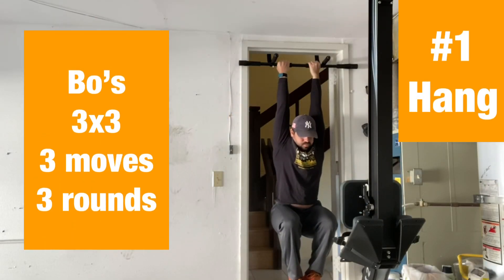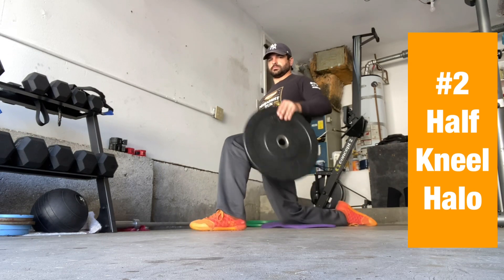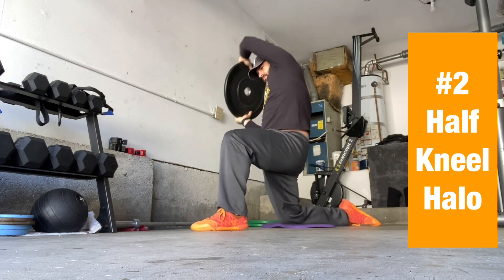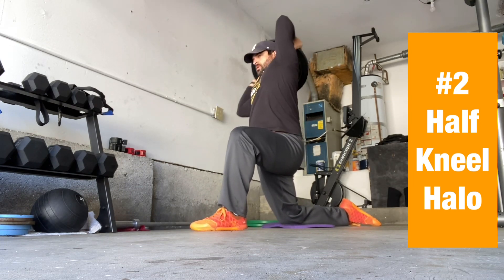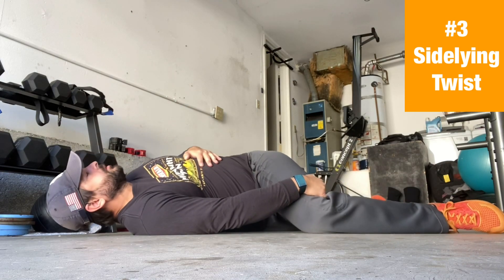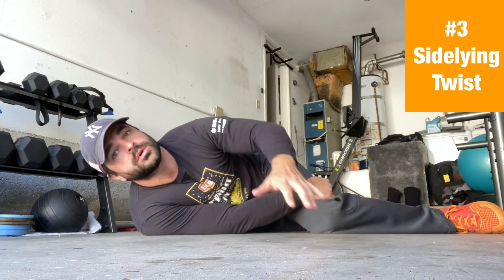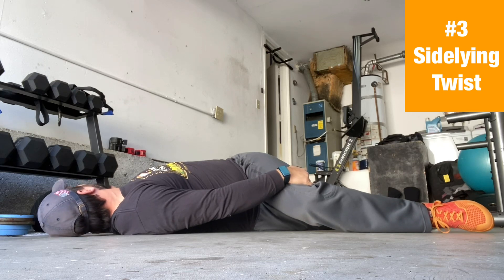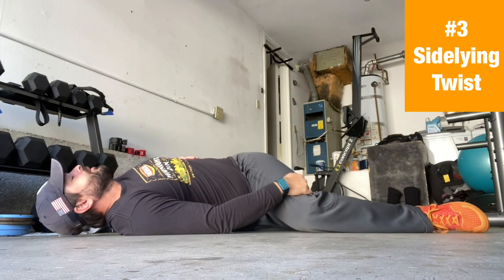3x3 - 3 moves 3 rounds - keep it simple - hang / halo / sidelying twist - move better with each rep